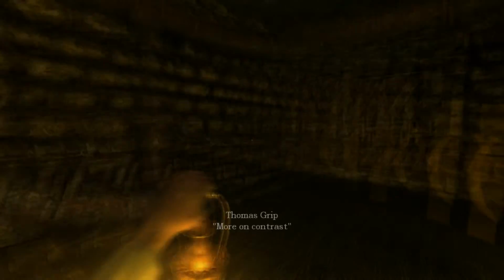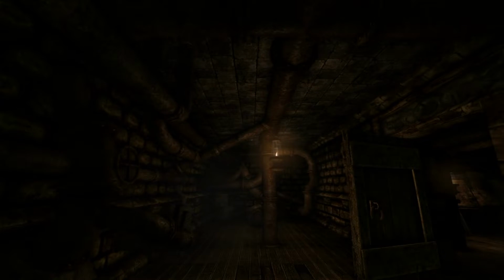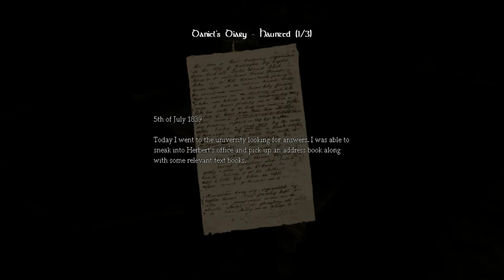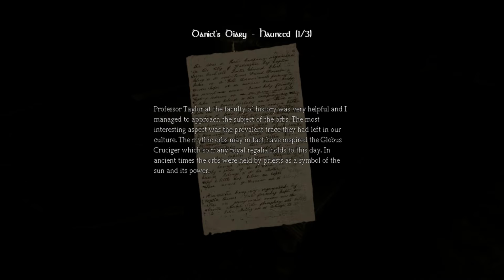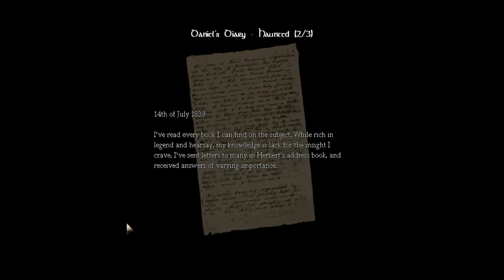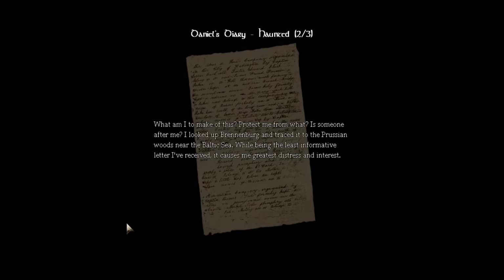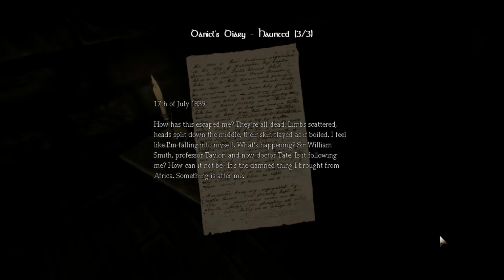Amnesia: The Dark Descent - Developers Commentary - Part 14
Walkthrough of the Machine room for fixing the elevator...

Steam pressure:
8 up 8 down - (Down - Up - Up - Down - Down - Middle)

Rods:
Flow Cycle rod = Circle
Trinity Steam Rod = Triangle
Four phase Amplitude Rod = Square